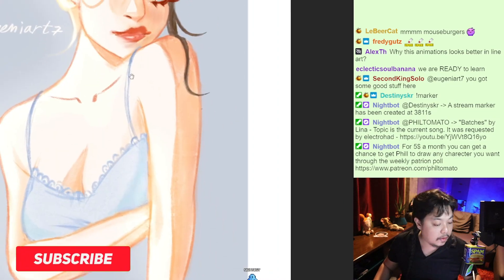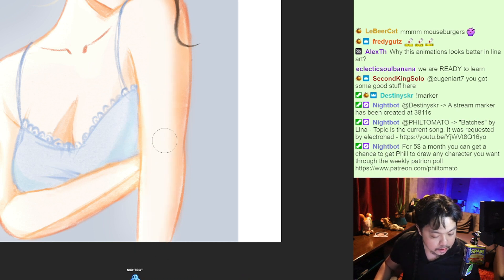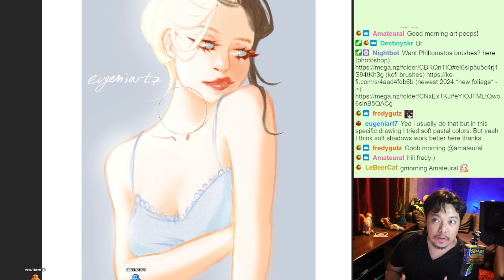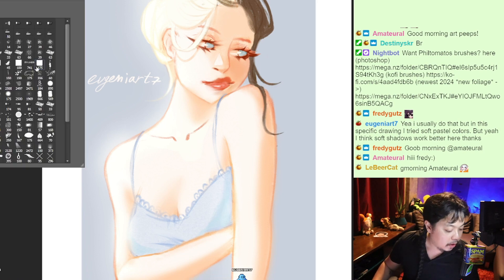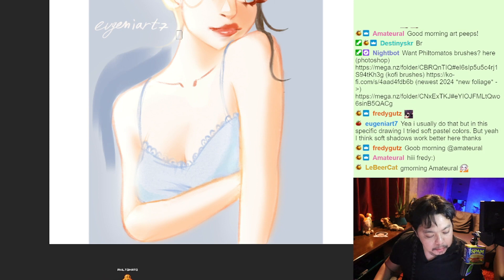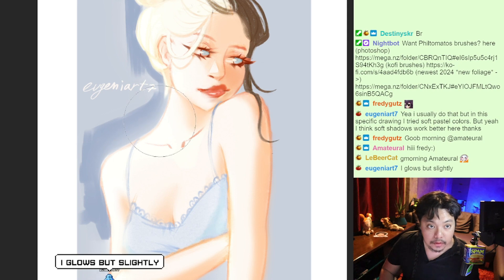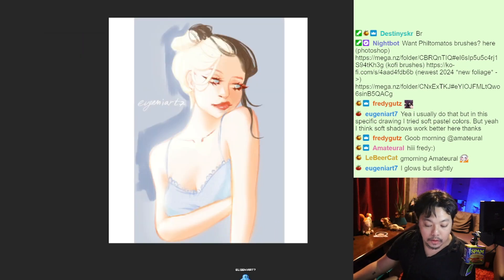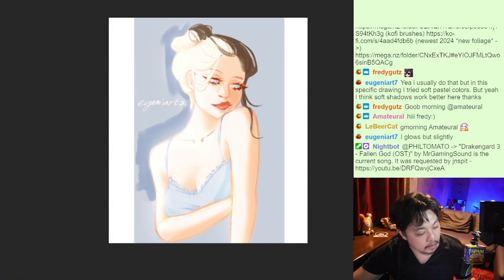How to Make Your Drawings Look Softer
Artist: Eugeniart7
These are called Real Talks where lovely artists on my twitch streams ask for advice on how to help them with their art.